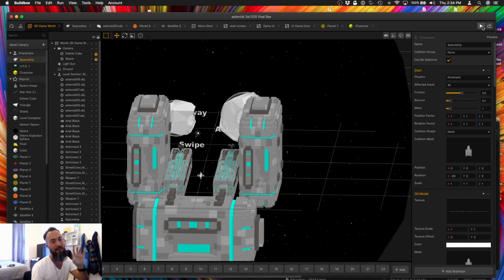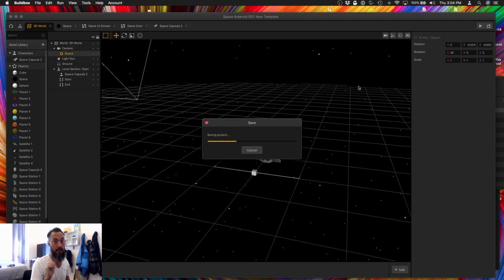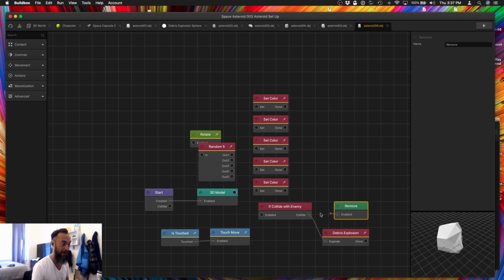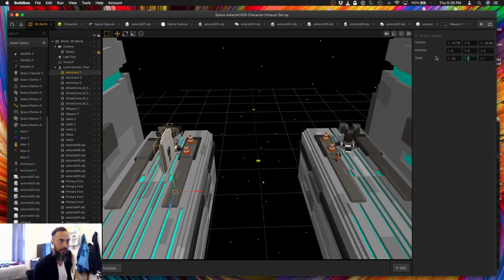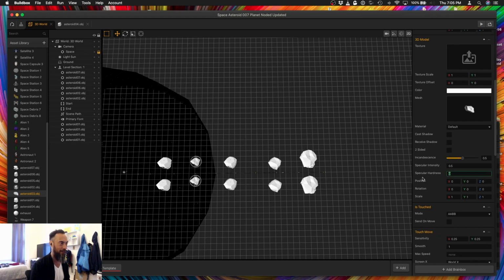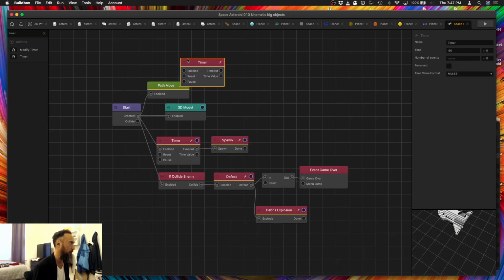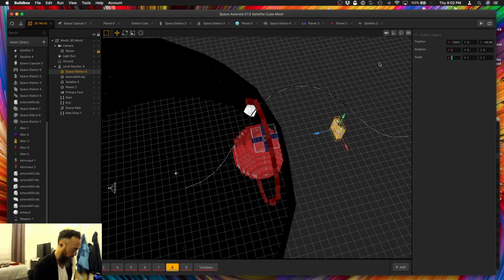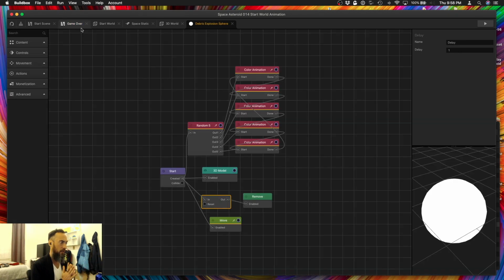Making a Mobile Space Game in 90 Minutes| Start to Finish w/ Buildbox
00:00 Chapters
00:42 Duel Monitor Mac Bug
01:30 Game Intro
03:20 Getting Outer Space Asset
05:00 Setting Up Game UI and Game Over UI
06:20 Grabbing Frames Per Second Widget
09:00 Grabbing Multiple Assets From Asset Library
11:30 Setting Up the Character with Path Node
16:42 Setting Up Asteroids and Touch Nodes
20:58 Setting Up If Collide Explosion
25:00 Copy and Paste Asteroids
30:57 Using PolyBall for Exhaust | Ball Meets World Tease
34:34 Setting Up Game Intro
39:00 Setting Up Level Template
40:00 Setting Up If Collide With Enemy to Game Over
50:50 PlayTesting | Rinse and Repeat
01:00:33 ProTip: Selecting and Moving Multiple Objects
01:20:12 Create a Start Scene
01:24:50 Buildbox CRASH